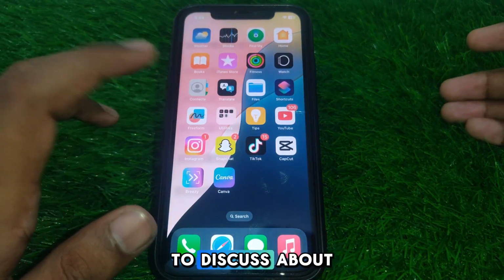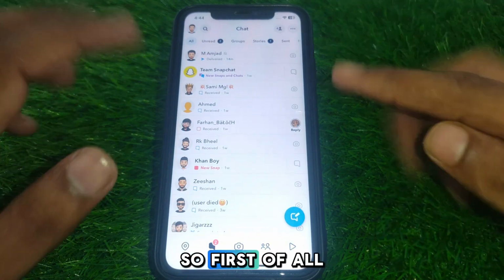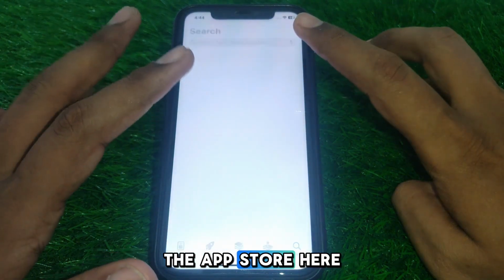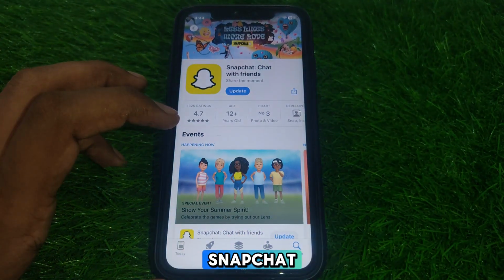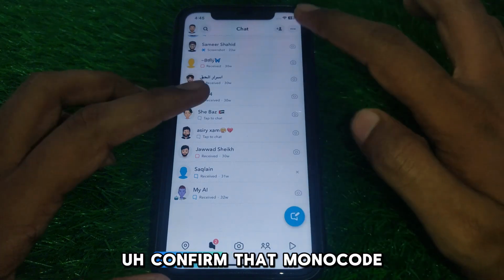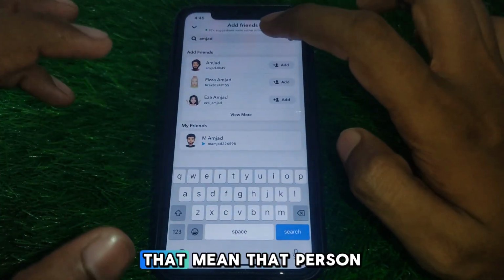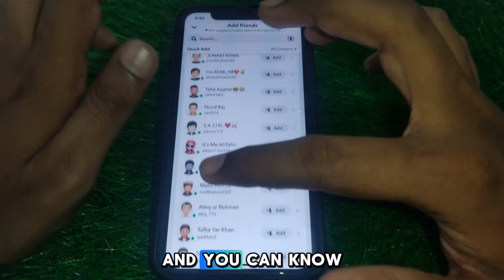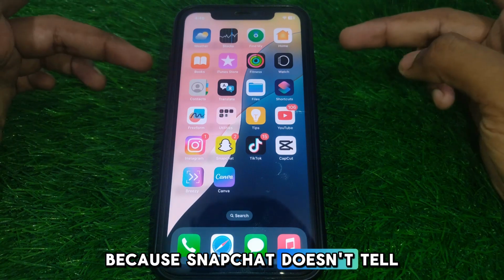How to See Who Has Two Accounts on Snapchat (2026) | Find Multiple Snapchat Accounts | Snapchat Tips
Want to know How to See Who Has Two Accounts on Snapchat? In this video, you'll learn How to See Who Has Two Accounts on Snapchat, How to See Who Has Two Accounts on Snapchat, How to See Who Has Two Accounts on Snapchat using the latest Snapchat features and practical tips in 2026.

If you're wondering whether someone has multiple Snapchat accounts, this tutorial explains what you can and cannot determine using Snapchat. You'll learn how to recognize possible signs of multiple accounts, search for additional profiles, use Snapchat's search features, and understand the platform's privacy limitations.

In this video, you'll discover:

- How to see if someone has two Snapchat accounts
- Ways to search for another Snapchat profile
- Signs that a person may use multiple Snapchat accounts
- Snapchat privacy rules and account limitations
- How to find someone's other Snapchat username
- Tips for managing multiple Snapchat accounts
- Common misconceptions about multiple Snapchat accounts
- Best Snapchat tips and tricks for 2026

This guide is perfect for anyone who wants to better understand how Snapchat accounts work while respecting user privacy.

1. How to see who has two accounts on Snapchat

2. How to find someone's second Snapchat account

3. Multiple Snapchat accounts

4. Snapchat two accounts

5. How to search Snapchat users

6. Find another Snapchat account

7. Snapchat username search

8. Snapchat account lookup

9. How to know if someone has two Snapchat accounts

10. Snapchat tips and tricks 2026

11. Snapchat search feature

12. Snapchat profile search

13. Can someone have two Snapchat accounts

14. How to find hidden Snapchat account

15. Snapchat account finder

16. Snapchat privacy settings

17. Snapchat tutorial 2026

18. Social media tips Snapchat

19. Snapchat guide for beginners

20. How to use Snapchat search effectively